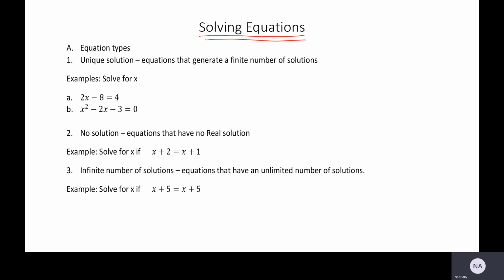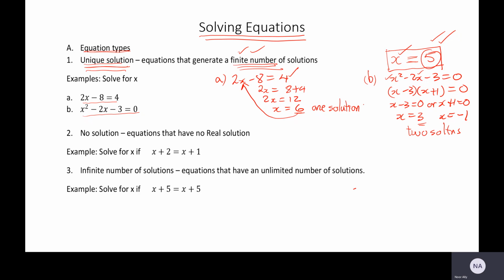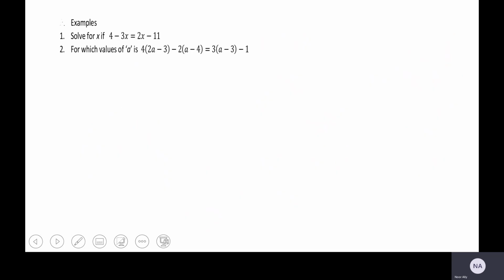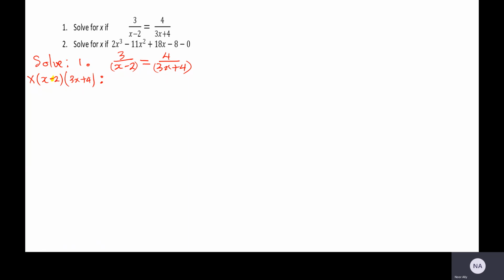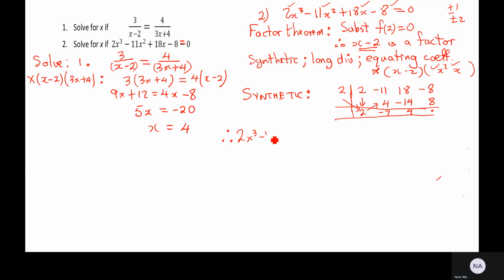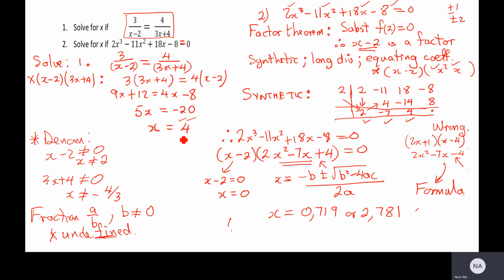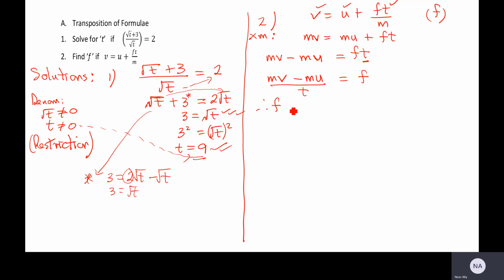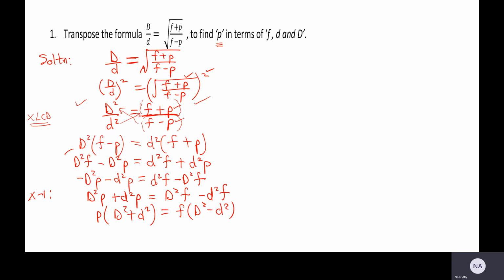Solving equations; Transposition of formulae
MATHEMATICS 1A Solving equations; Transposition of formulae